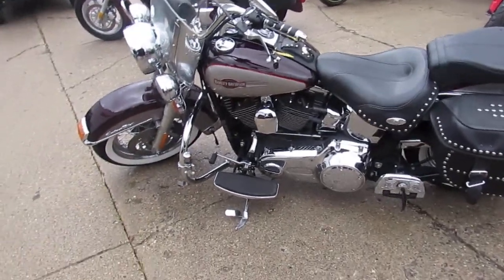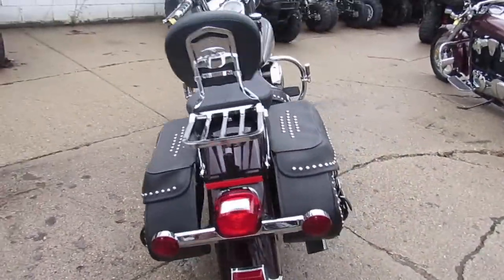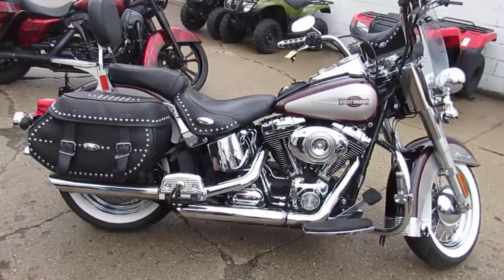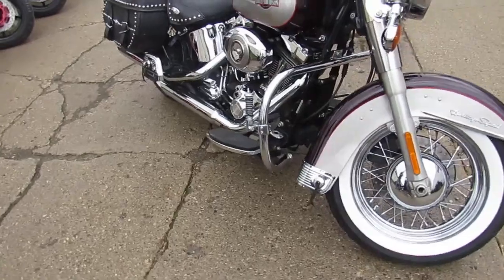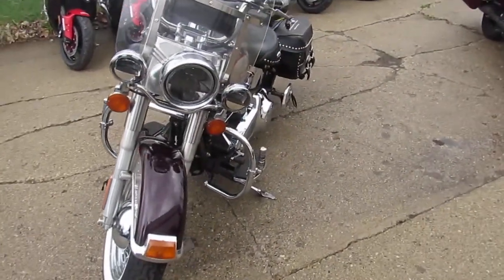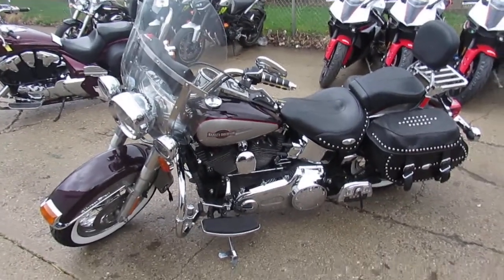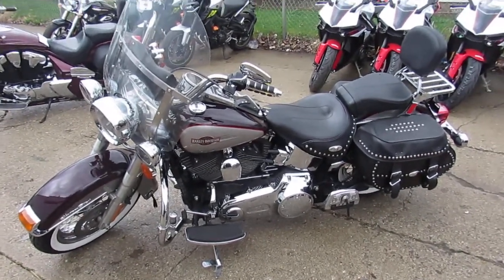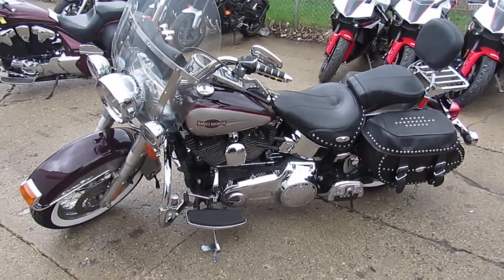Softail Deluxe for sale in Michigan U3987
Softail Deluxe for sale in Michigan